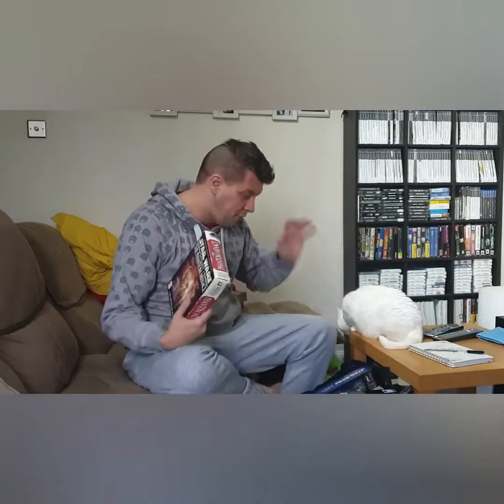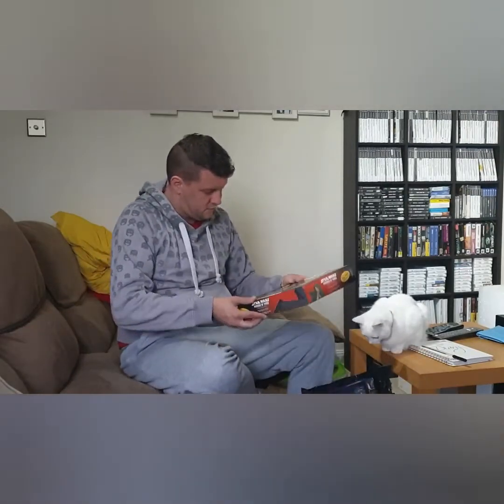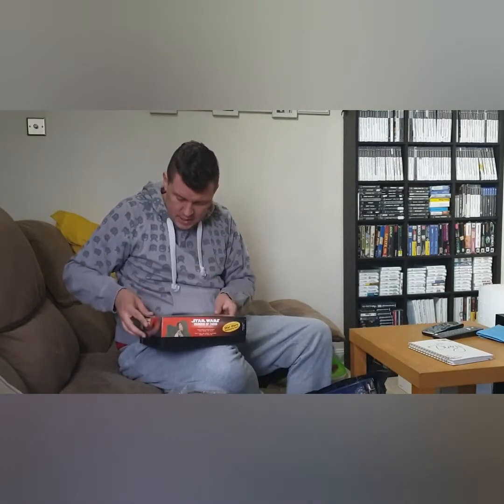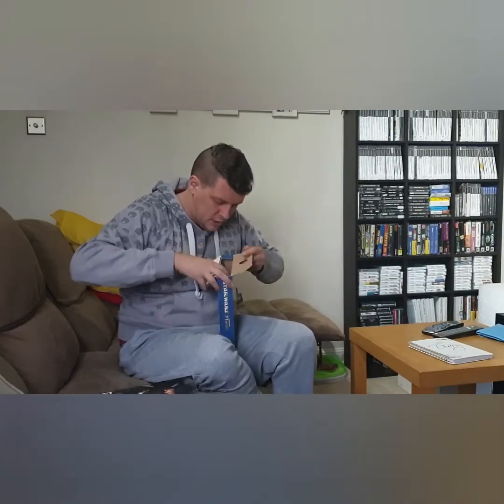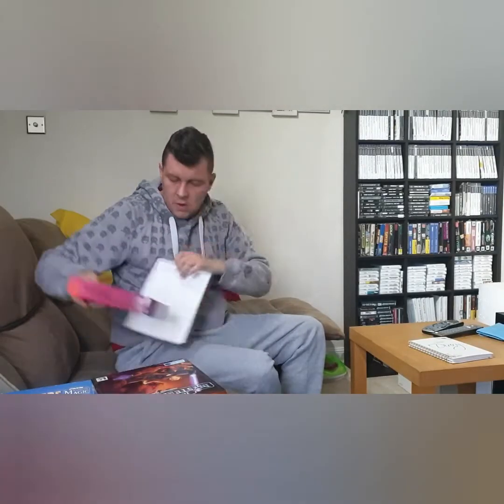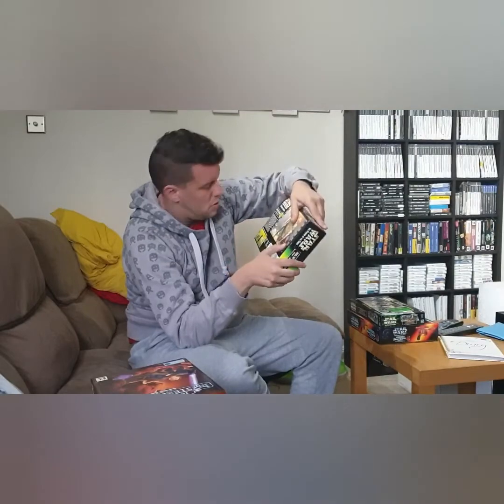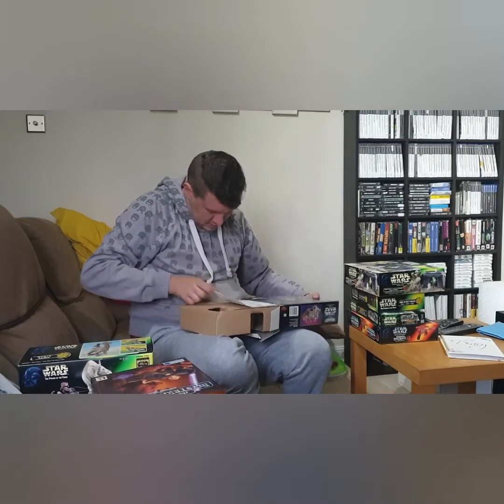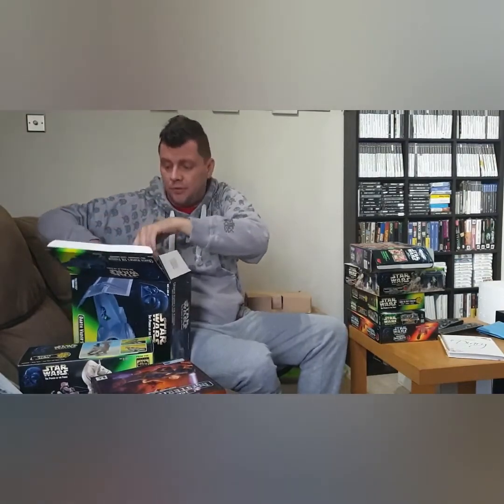Big box PC star wars games and retro figures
Today I picked up a load of big box pc games from the 90s and 00s and so really nice retro star wars figures.

Check out my video to see what i managed top pick up